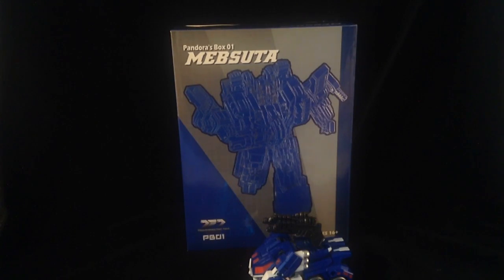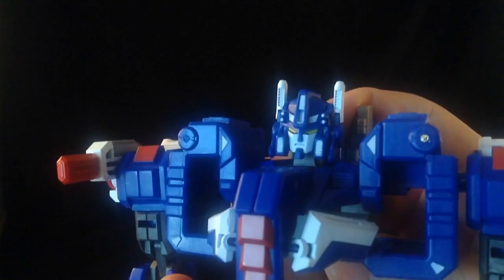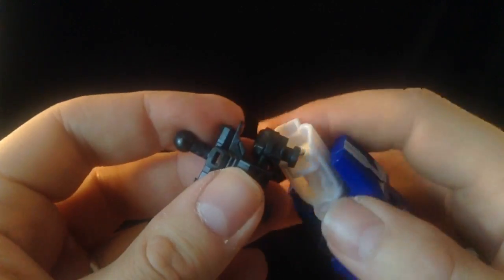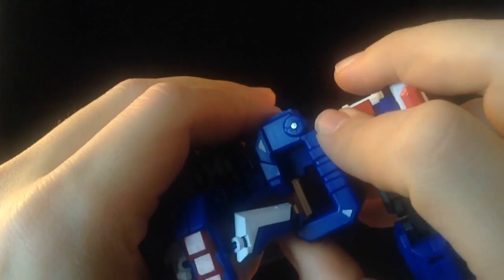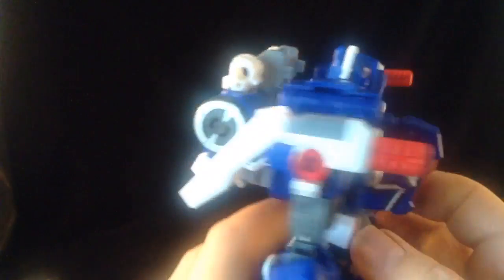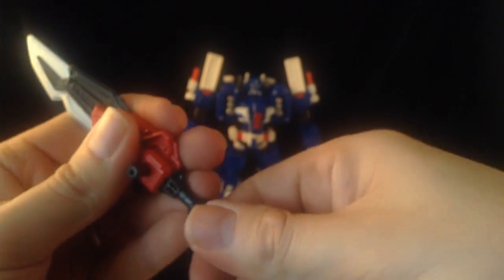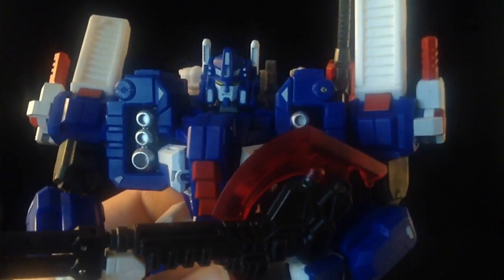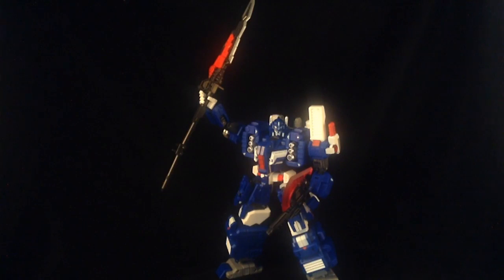Transformazing Toys PB01 Mebsuta Pandora's Box 01 Ultra Magnus